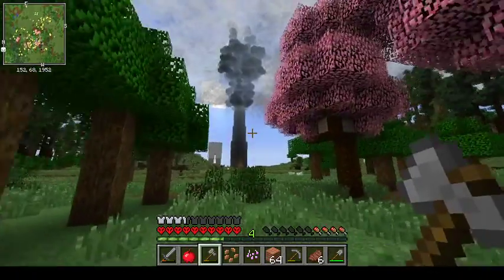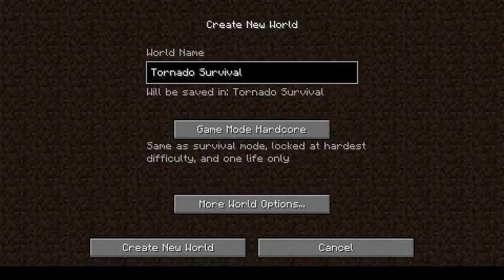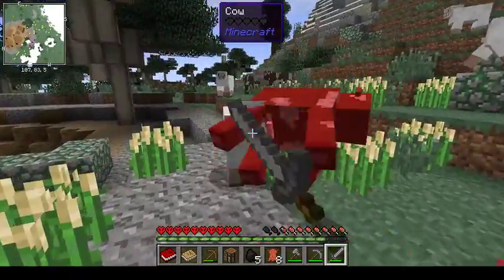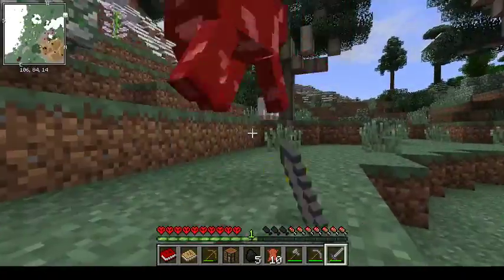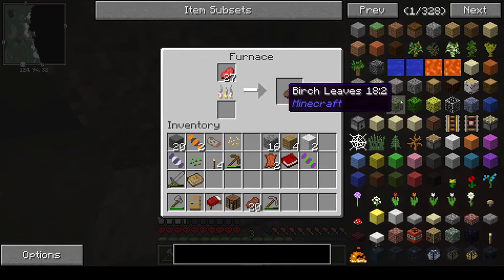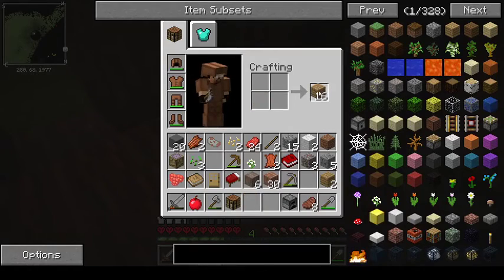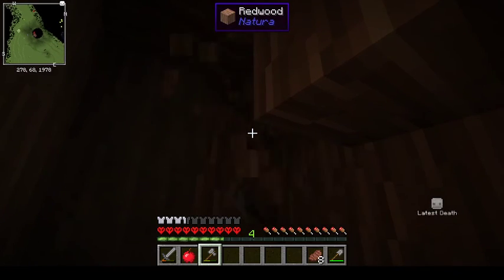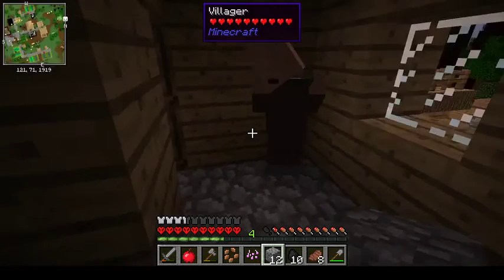Hardcore Minecraft Tornado Survival EP: 2 ( Finally found my new house)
So today's video is the next Episode in the Hardcore Minecraft Tornado Survival series. I finally find where i'm going to live as well get hit by Tornado.